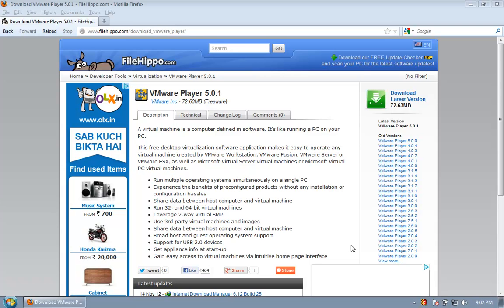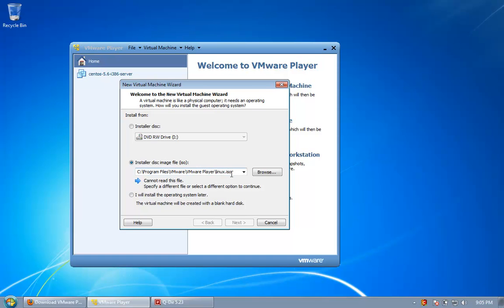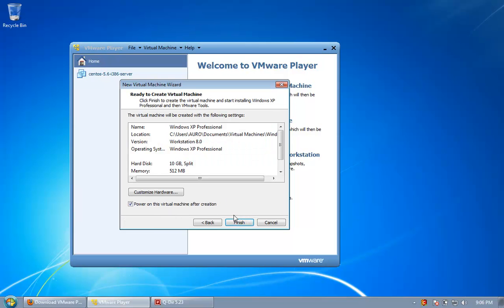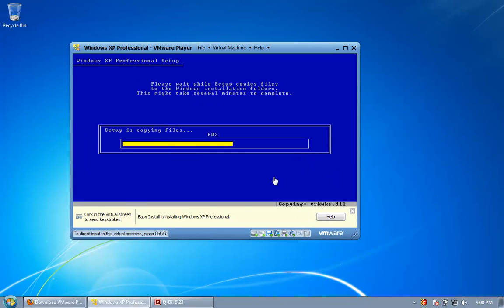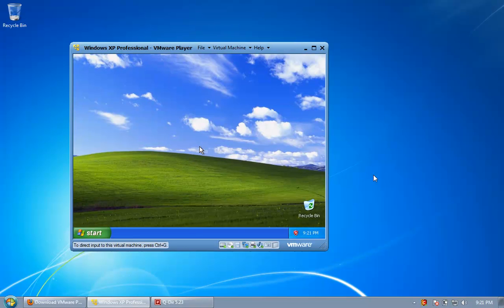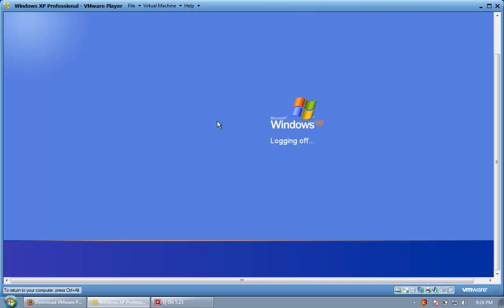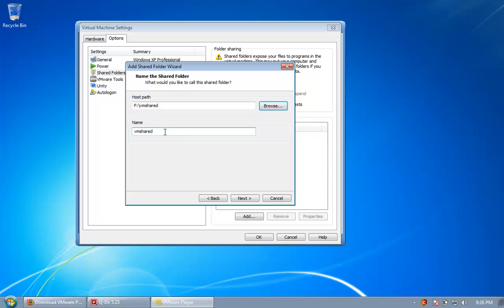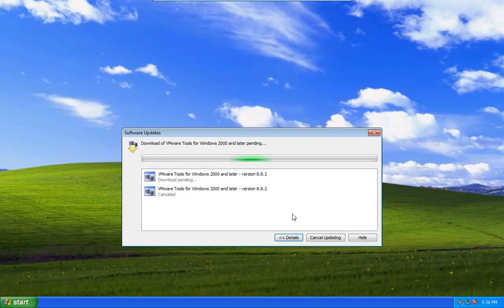Use Windows XP in Windows 7 using VMware Player (step-by-step)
A step-by-step tutorial to install and use Windows XP in Windows 7 using VMware Player (freeware).